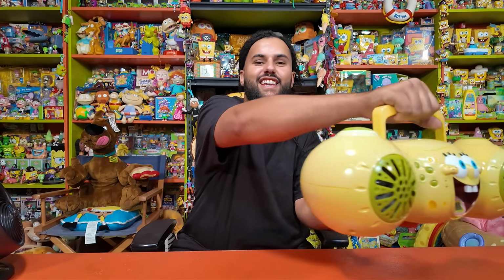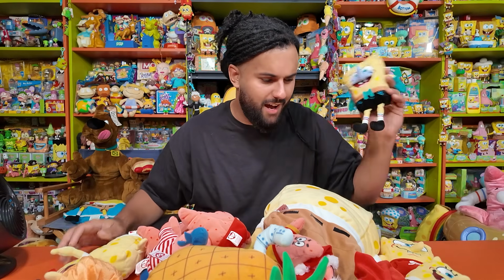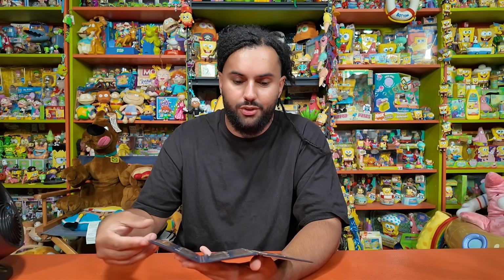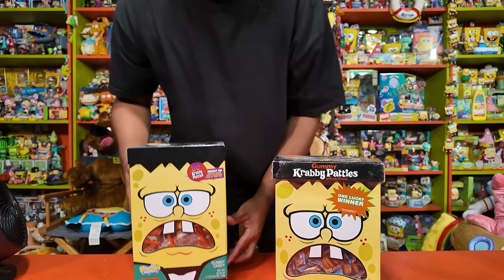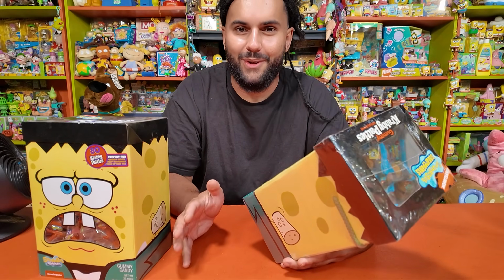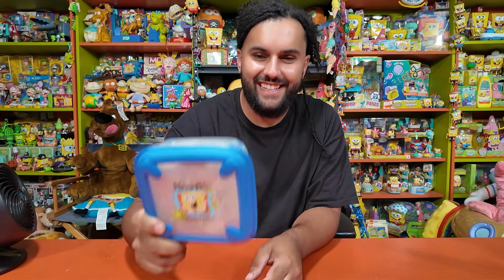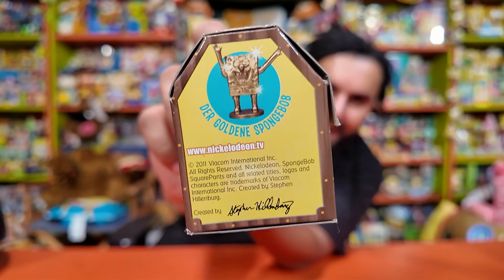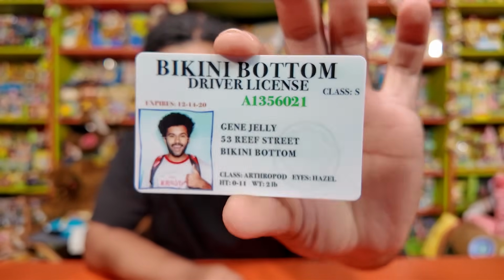10 Holy-Grail SpongeBob Items I’ve Never Shown On YouTube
SpongeBob SquarePants has had thousands of toys, merch, and collectibles released over the years… but only a handful are considered truly rare. In today’s video, I’m diving into my personal SpongeBob collection to uncover the 10 rarest SpongeBob items I own — from exclusive plush and limited-edition toys to long-forgotten promo items that most fans have never even seen before.

Marcus Jones
Whittier, CA
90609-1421